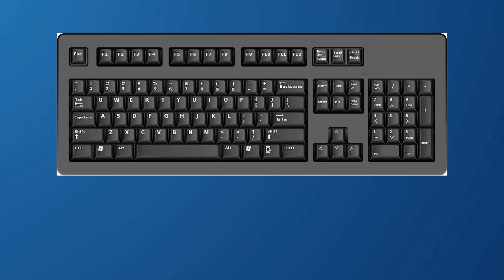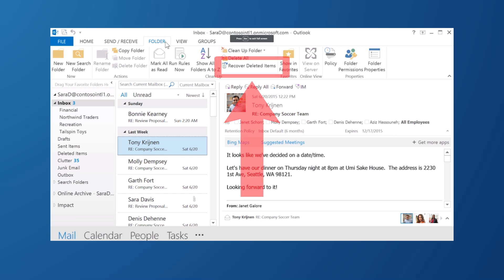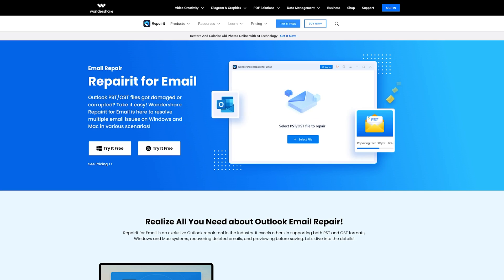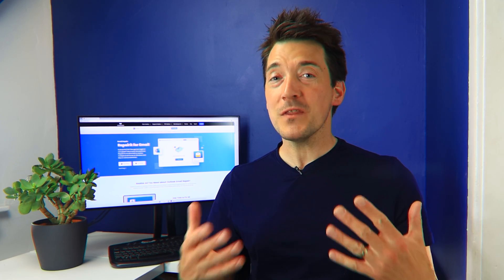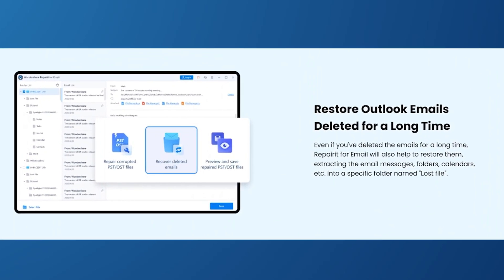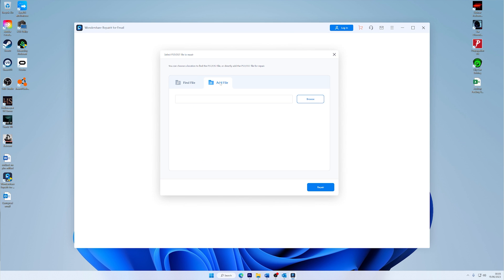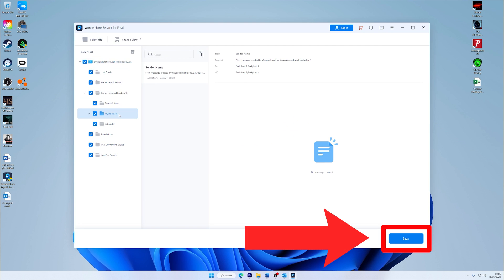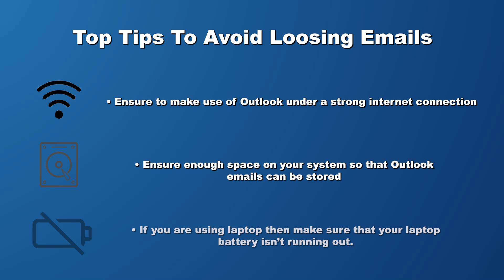How to Recover The Unsaved Draft Emails from Outlook?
In this video, we will walk you through a detailed process to recover the unsaved draft emails from outlook. Recover unsaved emails directly More text tutorial

Timestamps:
0:00 Intro
1:00 Why Outlook Draft Emails Get Lost?
1:45 Method 1: Check the Drafts Folder
2:05 Method 2: Undo the Action in Outlook
2:22 Method 3: Recover the Draft email via Deleted Items
2:51 Method 4: Repair the Outlook PST File with Repairit for Email
4:28 Tips to Avoid Outlook Draft Email Get Lost

Have you ever been in a situation where you were working on an important email draft in Microsoft Outlook, only to have it accidentally closed or your computer crashed before you could save it? Don't worry! In this informative video, we'll show you step-by-step how to recover those unsaved draft emails and prevent the frustration of losing valuable content.
Join us as we delve into the world of Microsoft Outlook and explore the various methods to retrieve unsaved drafts effortlessly. Our expert guide will walk you through the process, ensuring that you never lose your precious email drafts again.
Don't let lost drafts be a source of frustration any longer. Watch this video now and gain the knowledge you need to safeguard your important email content and recover unsaved drafts effortlessly in Microsoft Outlook.